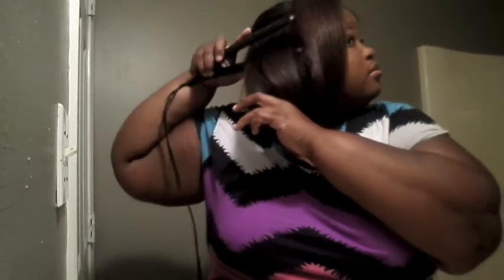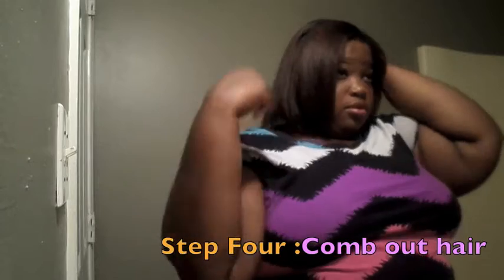HOW TOO STYLE MEDIUM HAIR + HOW I FLAT IRON MY HAIR DAILY ROUTINE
Hey peeps today's video is all about how I style my hair everyday with Hot Beauty Professional Flat iron. I use it everyday, it doesn't give me any problems.

This flat iron could be found at amazon, or E-Bay

FAQ Videos FOR ROUTINES?

MY GO TO DAY TO NIGHT ROUTINE + EVERYDAY MAKEUP AND A NIGHT IN TOWN MAKEUP LOOK

THANK YOU ALL SO MUCH FOR SUBBING IT means so much too me

ARE WE CONNECTED !!  I HOPE SO !

FTC:
This video isn't sponsored so please remember none of my videos aren't sponsored I purchased the product  with my own money!

Camera Samsung HMX-F80
Editing Softwares
Imovie
Windows Movie Maker
Samsung ST72 Camera